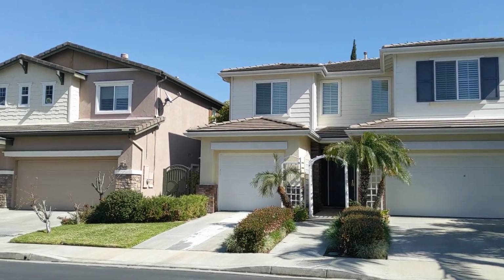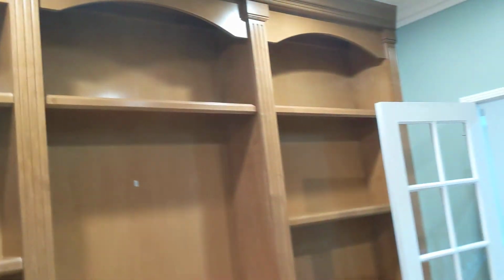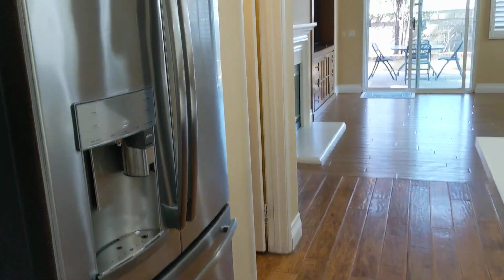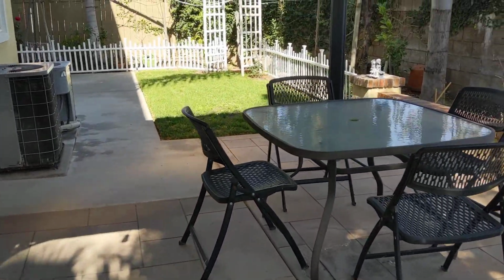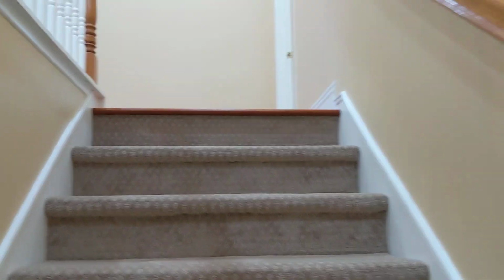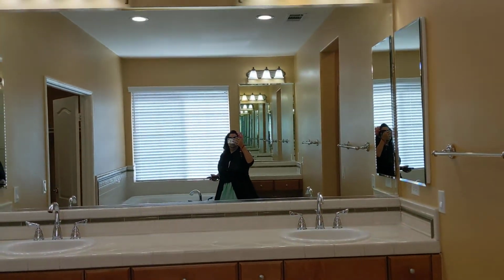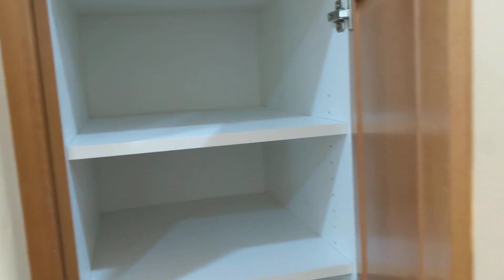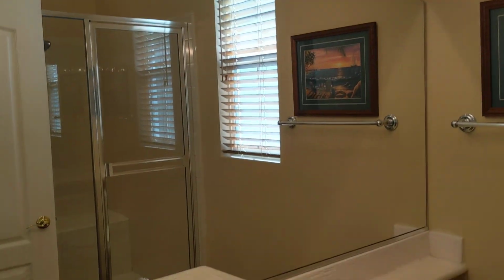FOR RENT: 230 N Rose Blossom Ln in Anaheim Hills